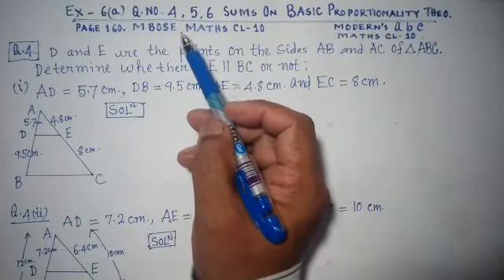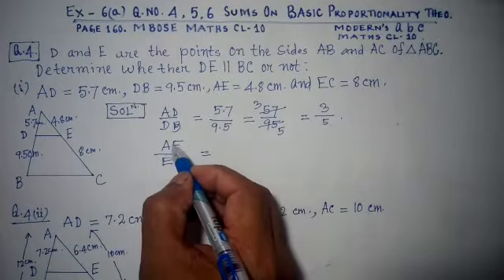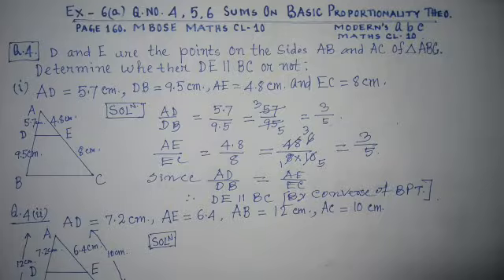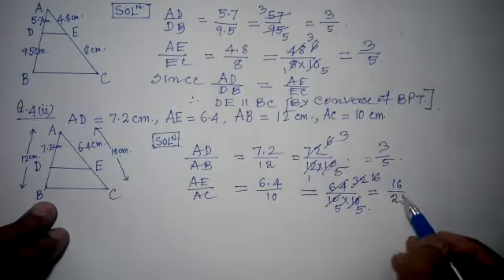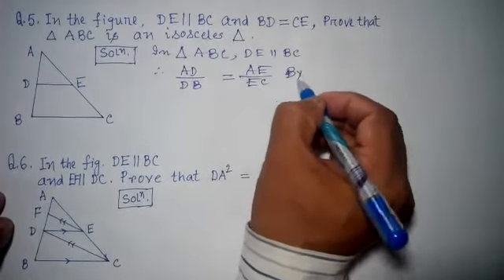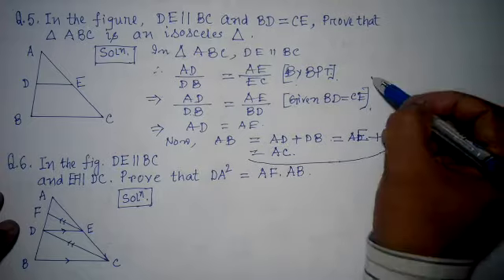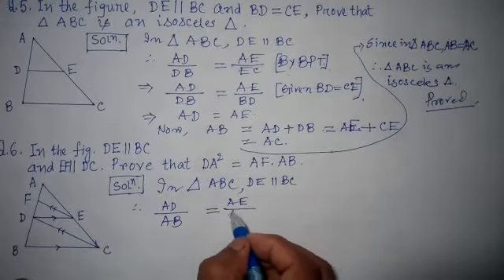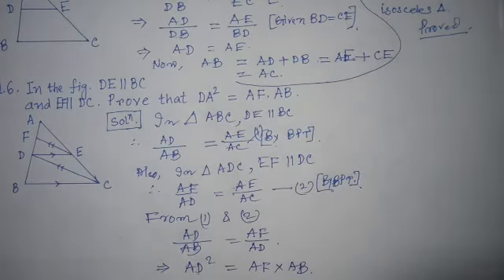Sums on basic proportionality theorem (part 3)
This is the video of problems on proportionality theorem for students of MBOSE class X.

Please give constructive feedbacks in the comment section for improvement of the video.